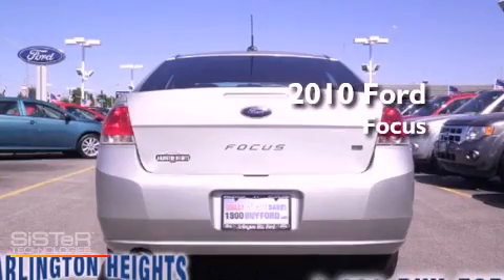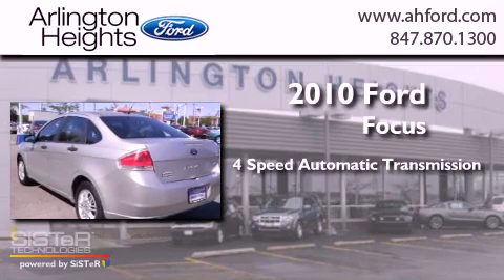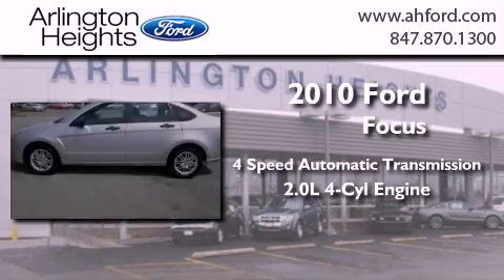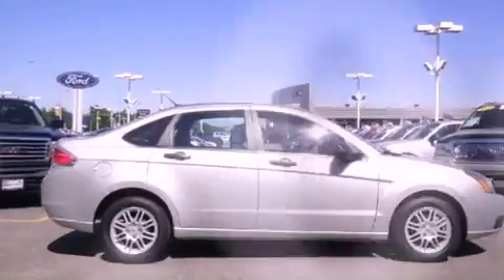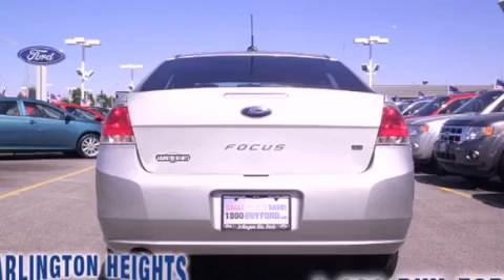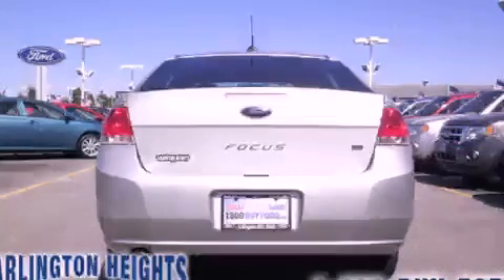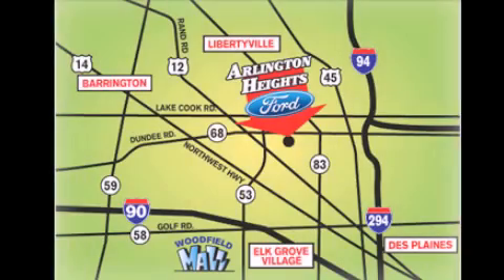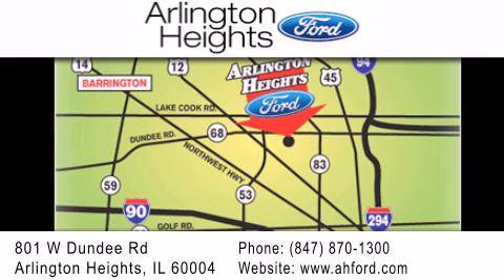2010 Ford Focus Palatine IL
Year : 2010
 Make : Ford
 Model : Focus
 Engine : 2.0L 4 cyls
 Trans . : Automatic 4-Speed
 Exterior : Ingot Silver Metallic
 Miles : 51,006
 Interior : Charcoal Black w/Cloth Sport Bucket Seats
 Stock : 00P14307